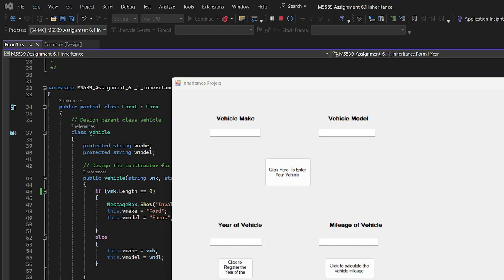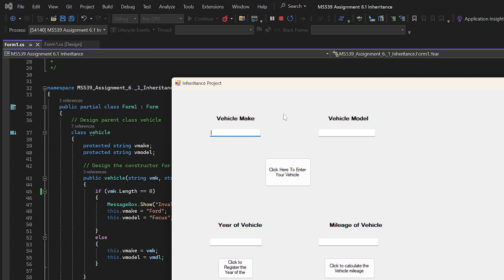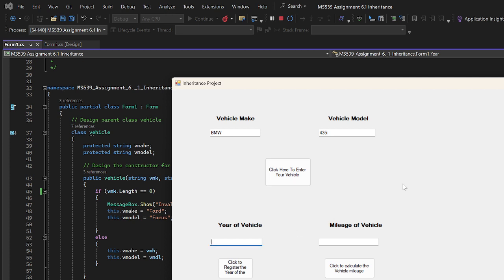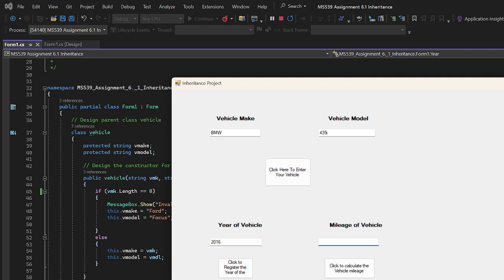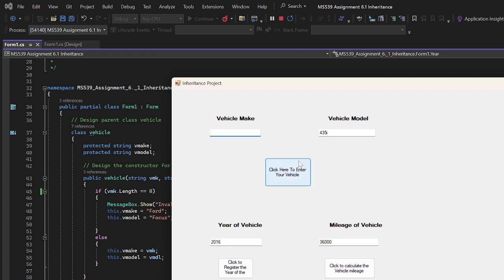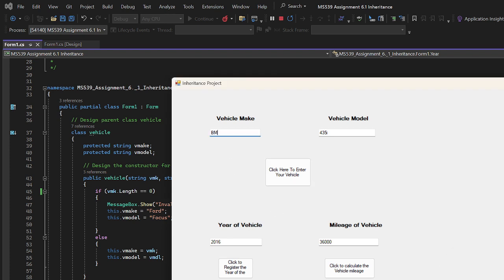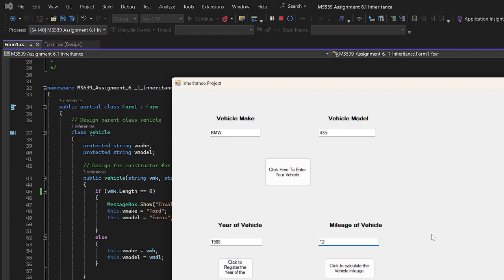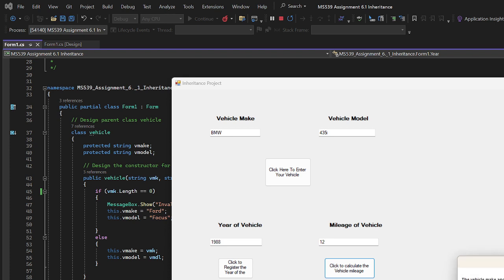MS539 Assignment 6 1 Inheritance demo video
This is a brief demo of how inheritance works with a few buttons for the user to enter information and click to see results. It demonstrates how inheritance works with different classes.